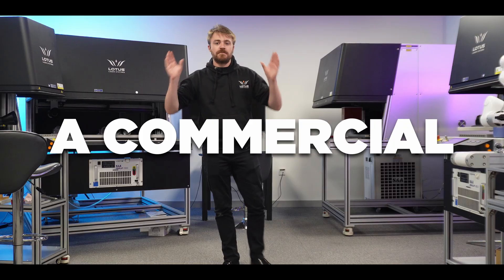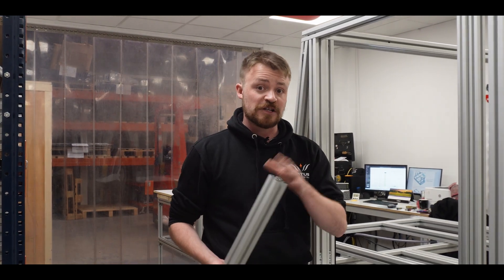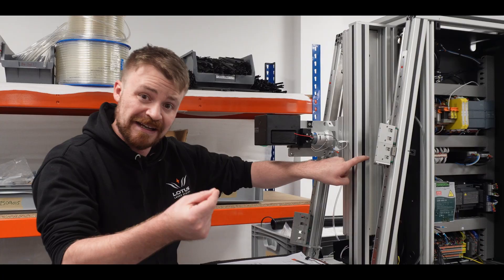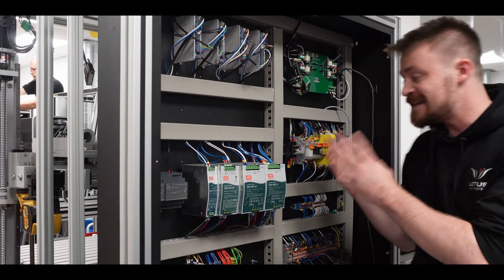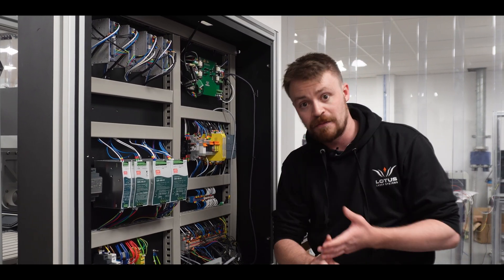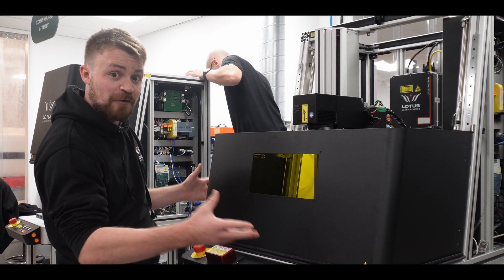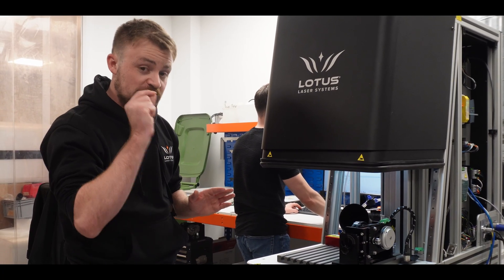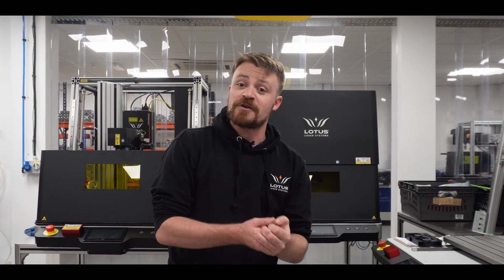This is what makes a Laser Engraving Business | Lotus Laser Systems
Hobbyists lasers don't work for businesses. They're not built to run long term without falling over. They don't get individually calibrated to get the best results. They cut corners wherever they can.

So, if you're planning on building an engraving business, build it on the foundation of a rock-solid laser.

00:00 What makes a commercial grade laser?
00:11 This is where we build Lotus Lasers
00:23 General Assembly
00:45 Mechanical Assembly
01:27 Electronic Assembly
02:17 Laser Assembly
02:40 Calibration & Testing
03:17 That's what makes a commercial grade laser